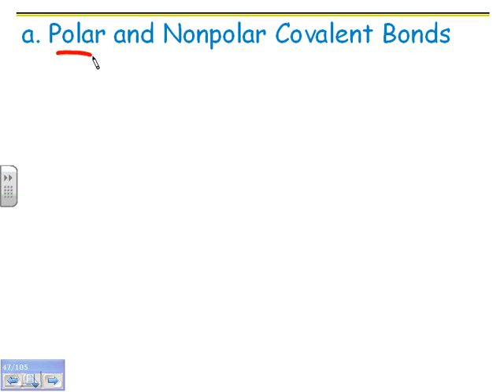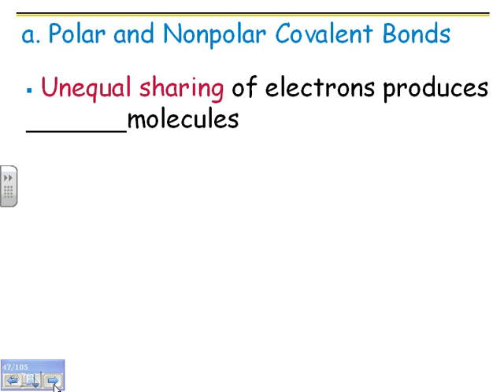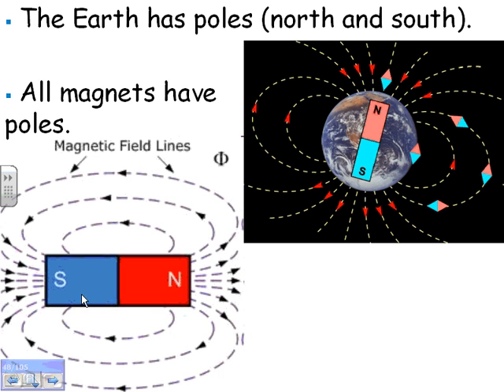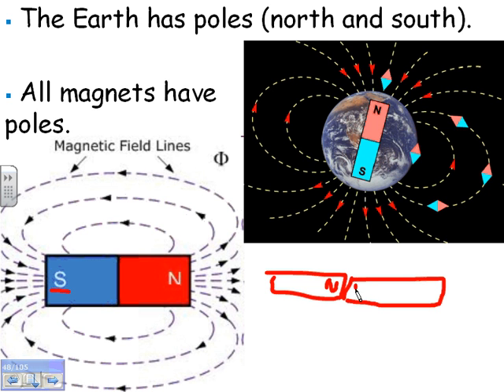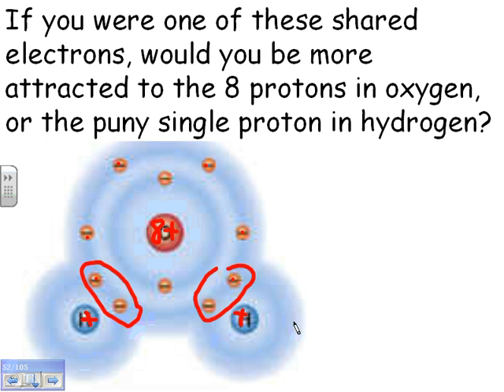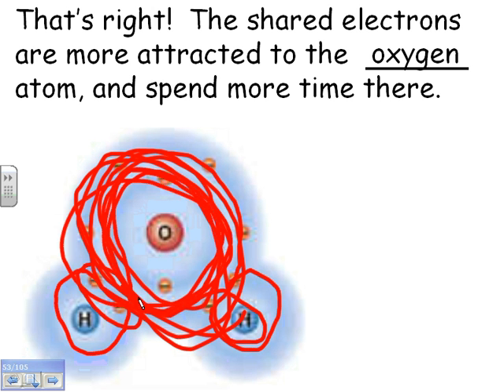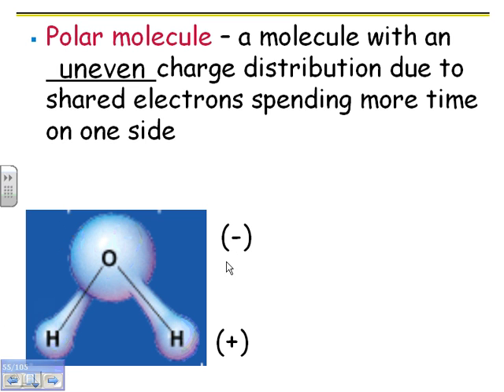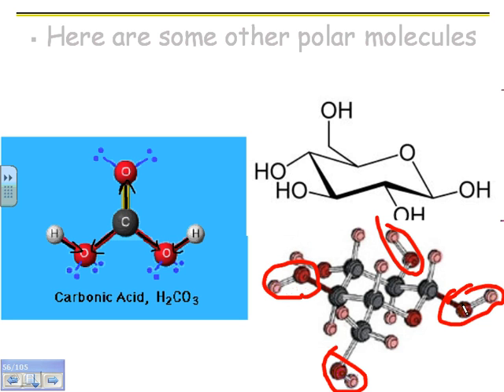12 06 HN Inorganic Chemistry 04 D polar molecules